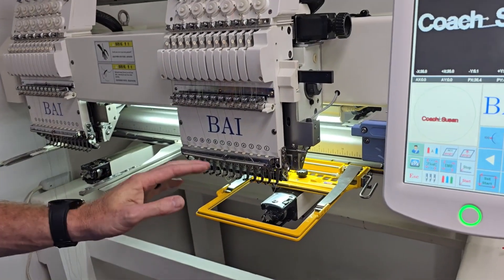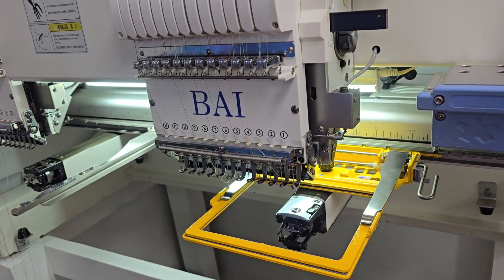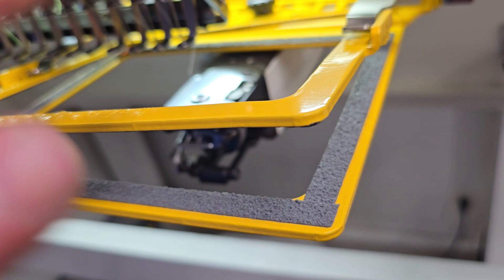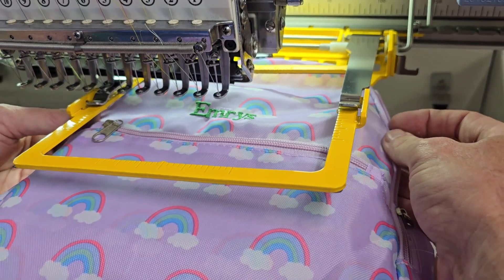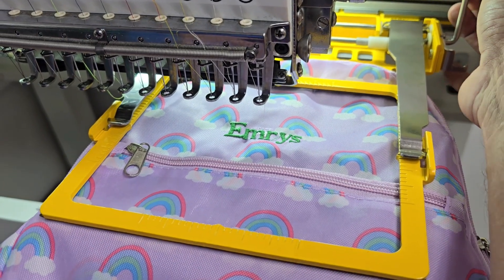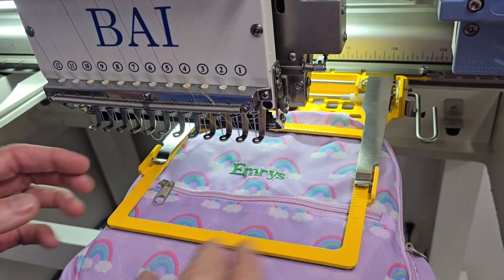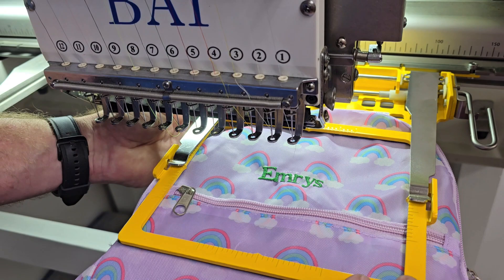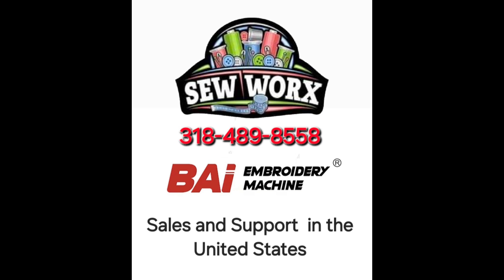Clamp hoops.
A description about the clamp hoops.